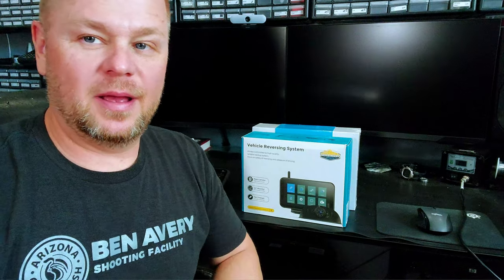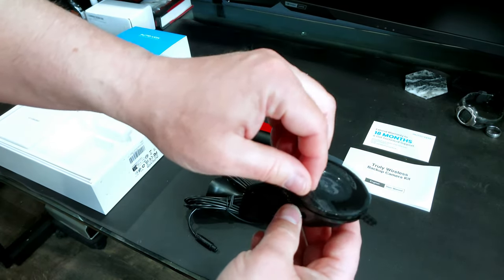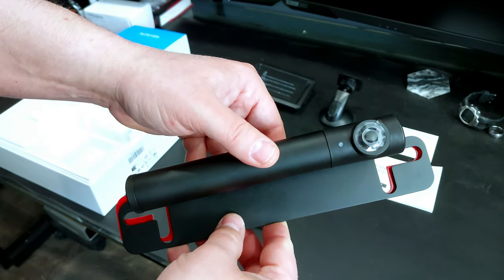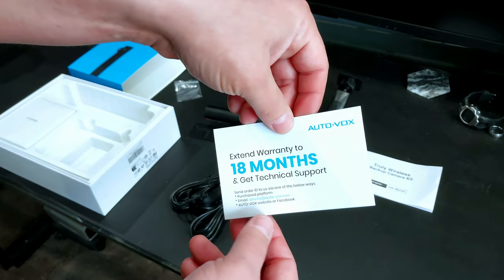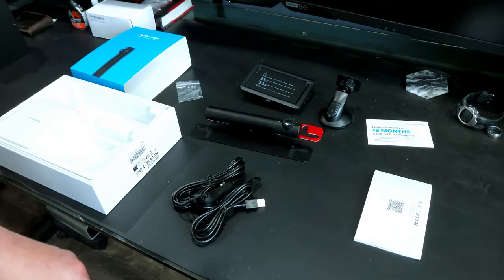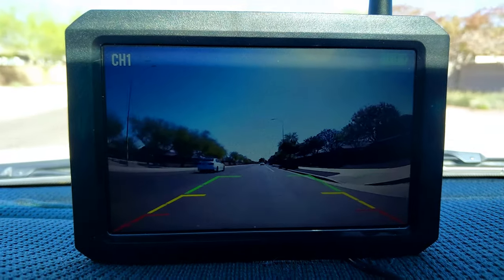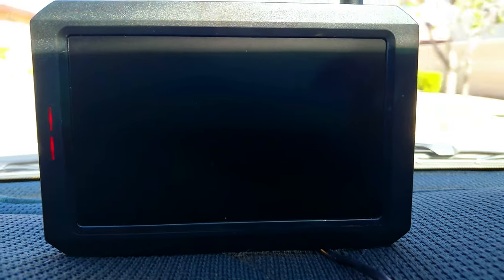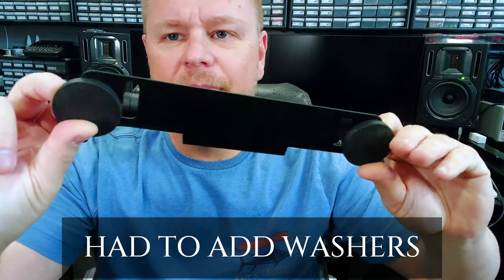AUTO VOX TW1 WIRELESS BACKUP CAMERA REVIEW | EASY QUICK DIY | GREAT FOR VEHICLES TRAVEL TRAILER RV+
In this video I take a good look at a very simple, easy to install backup camera system from Auto-Vox! The TW1 is a wireless backup camera that can be fully installed in very quick order. This camera is PERFECT for vehicles without backup cameras, travel trailers, RV's, utility trailers, enclosed trailers or anything in which you need a quick view of what is behind you... Before you run it over :) This camera was provided to me from Auto-Vox. I did not pay for it. In NO way does this skew my review or opinion of the camera and if I ever have any issues, I will for sure let you know!

SOLAR PANEL ADD-ON FOR THIS CAMERA:

MAGNETIC MOUNTS I USED IN THIS VIDEO:

✩ All Mr. Garage videos are for educational, inspirational and DIY purposes. Most items featured in my videos are purchased at normal prices and not provided to me or discounted in exchange for any services or features (unless noted in the video). I do all I can to give my honest experience and opinions to you. I do this to help you learn, form ideas or generate your own opinions.

✩ The legal:
Mr. Garage is a participant in the Amazon Services LLC Associates Program, an affiliate-advertising program designed to provide a means for sites to earn advertising fees by advertising and linking to Amazon.com. Mr. Garage is a participant in the EBay Affiliates Program, an affiliate-advertising program designed to provide a means for sites to earn advertising fees by advertising and linking to Ebay.com